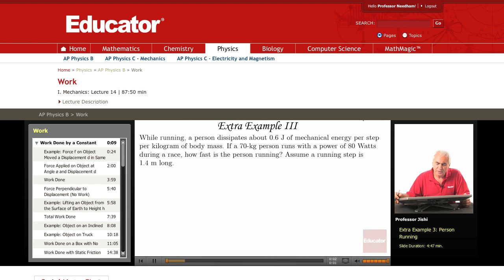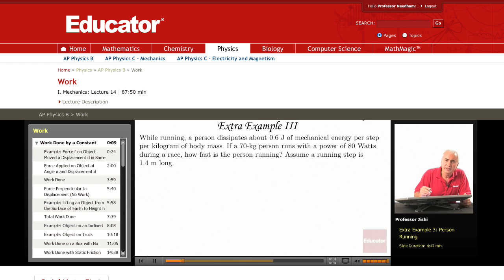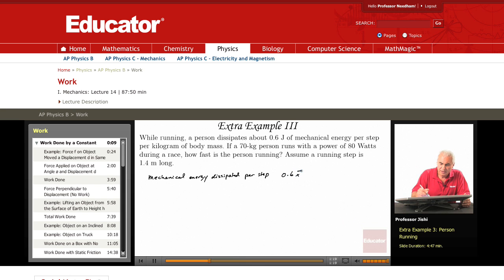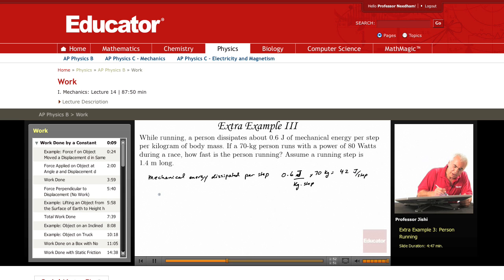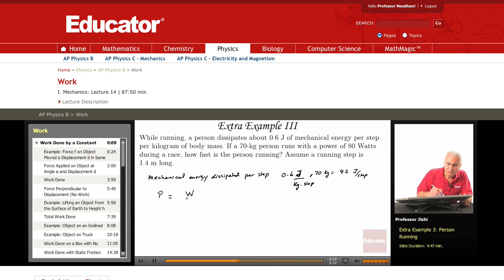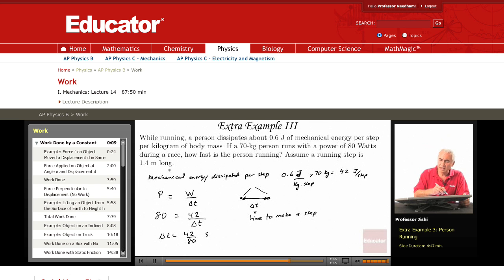Physics: Work (Person Running)